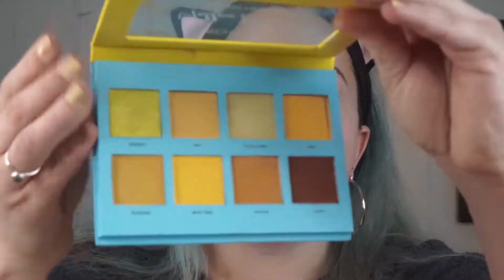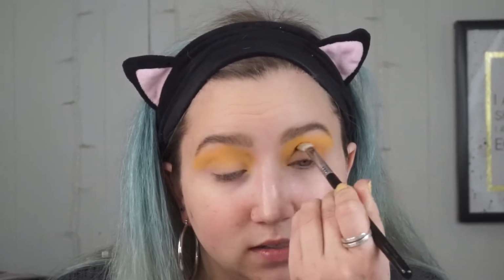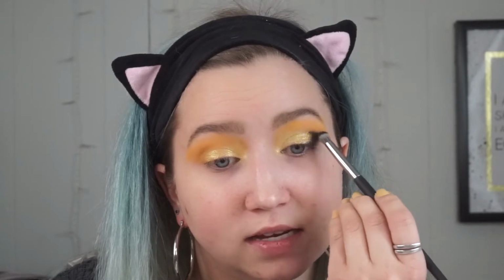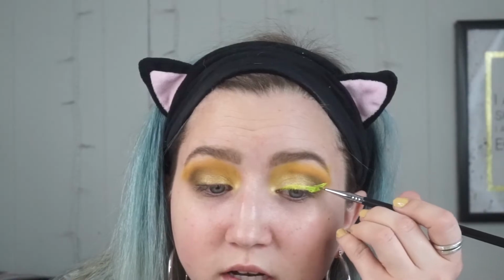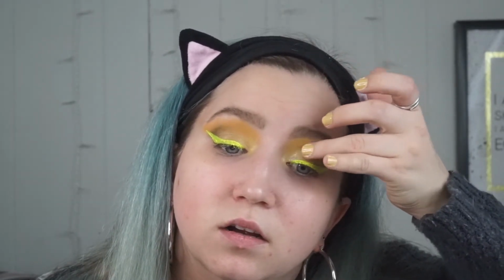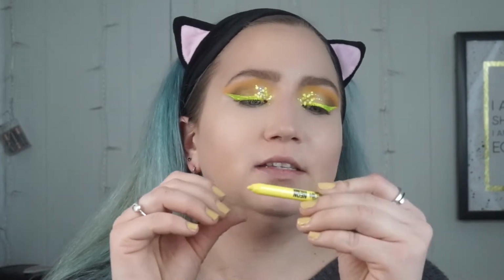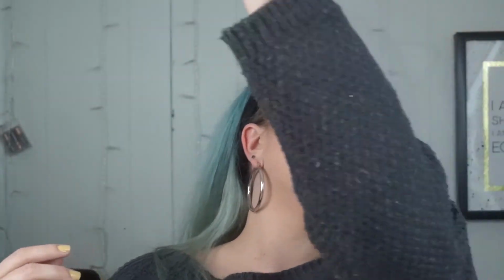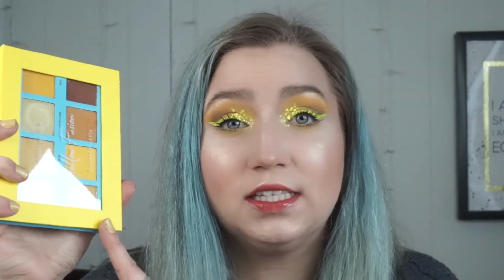Let's Play!!!! Trying the Profusion Neon Collection CCGRWM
Hey beautiful! I recently picked up some new items from the Profusion neon collection and thought it would be fun to play on camera! I hope you enjoy getting ready with me and playing with new makeup :) What do you want to see next?

Save at Mellow Cosmetics by clicking my link!

Get Kbeauty sent to your door every month, sign up for Beauteque Monthly!